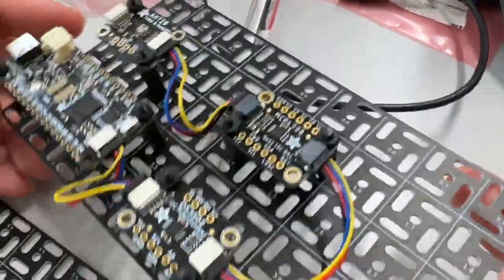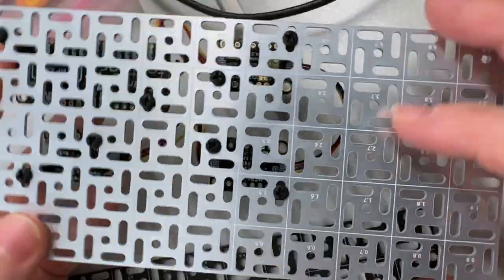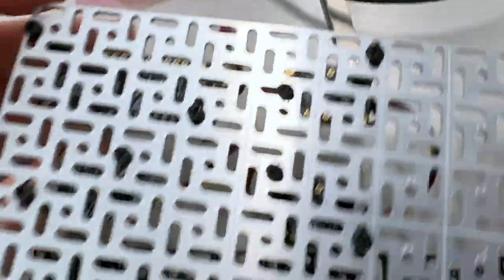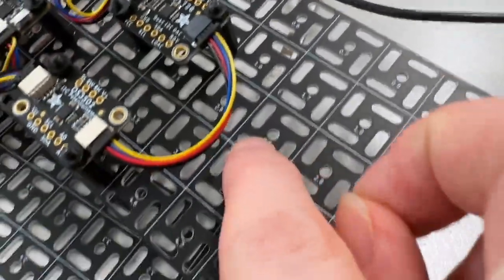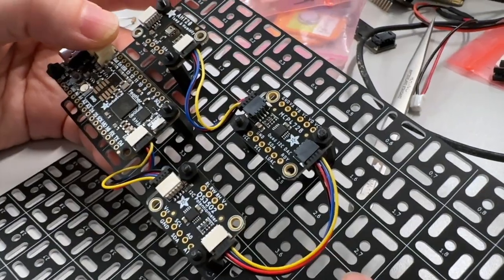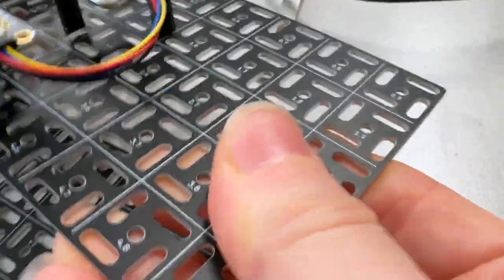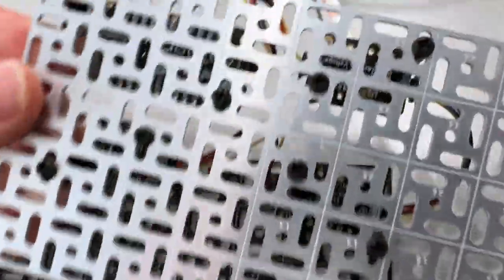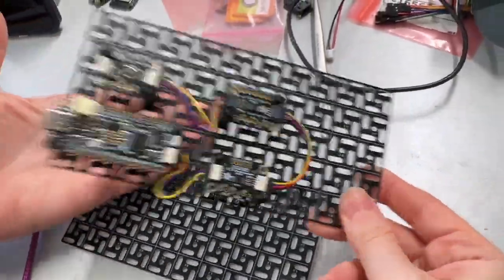swirly grid for mounting prototype boards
with most of our dev boards, sensors and feathers now sporting plug-and-play stemma QT ports it can be very fast to put together projects with half a dozen boards snapped together. But now you don't have a breadboard as a mechanical substrate... which is why jepler and scott collaborated on this nifty swirly grid design. originally 3D printed, we decided to upgrade these to an 'aluminum PCB' - note there's no actual copper on here, its just the aluminum backing, and then black soldermask with silkscreen. each square is 0.6 inch x 0.6 inch and there's holes every 0.2 inches. with the various dots and dashes you can pretty much make anything on a 0.1" grid fit. here's our demo to test it out. the aluminum is easy to cut/drill/machine/bend if you need more customization. coming soon to the adafruit shop!